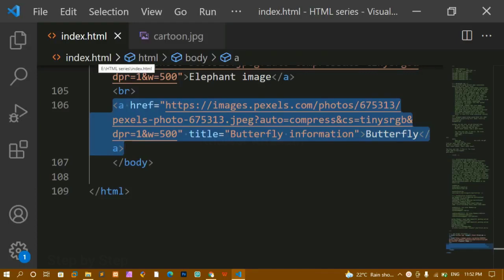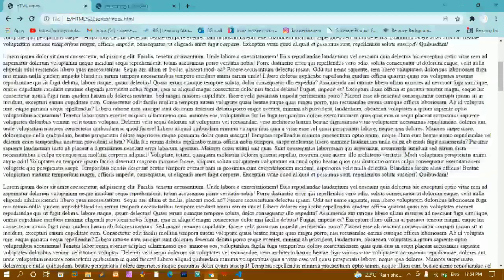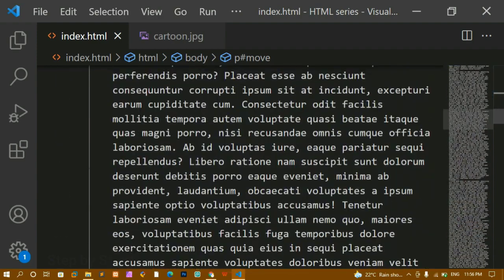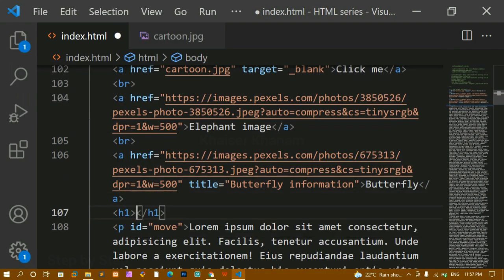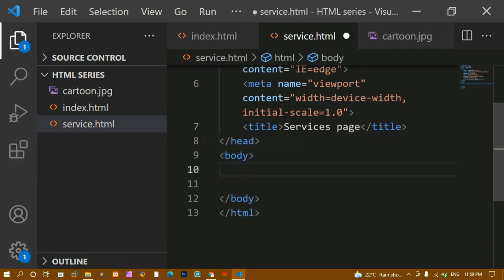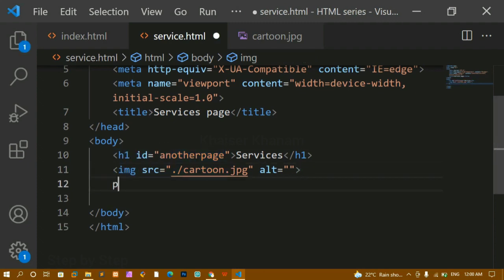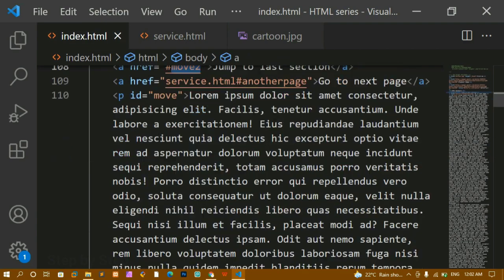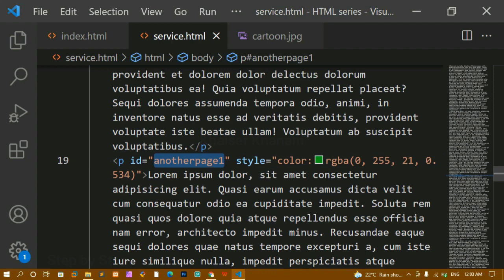#16. How to scroll from bottom page section to top page section in HTML using Bookmarks.